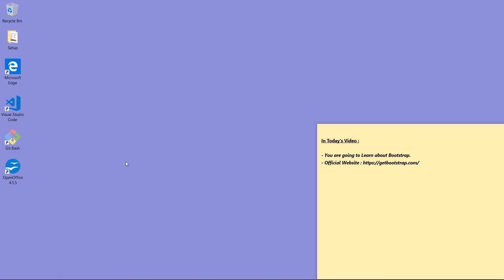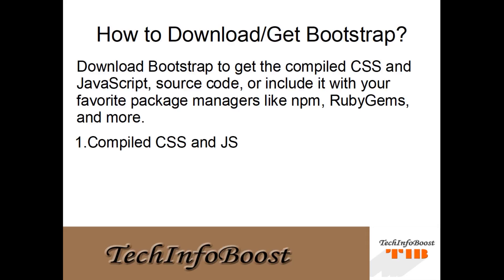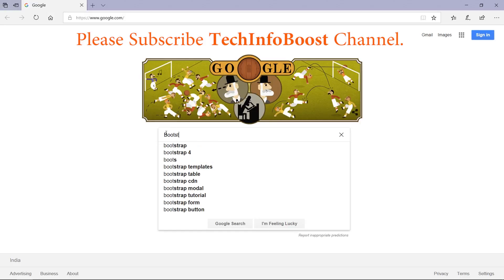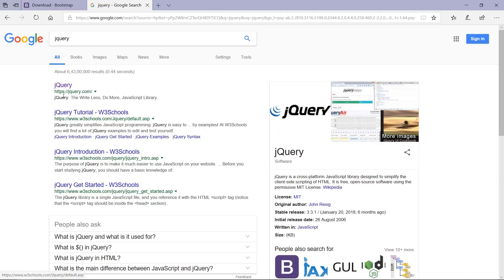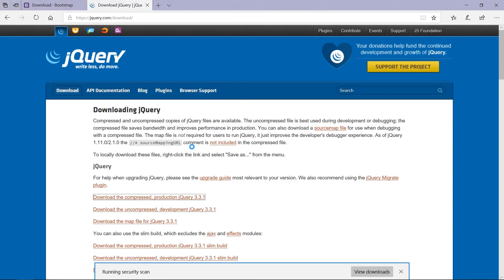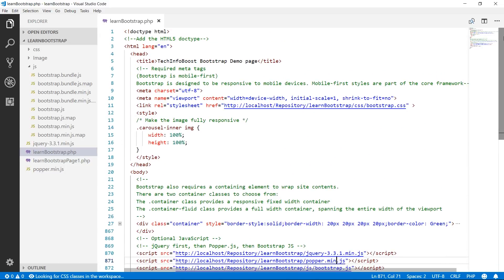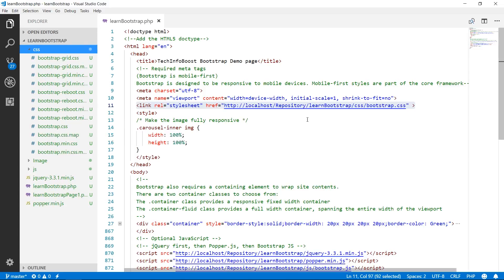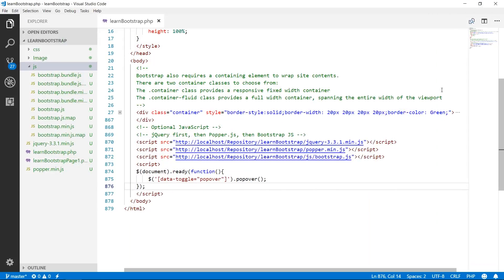Learn Bootstrap (Step by step Tutorial ) - Part 1/5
In this video, You can understand following concepts :
1) What is Bootstrap and its uses ?
2) Configure own system environment for using Bootstrap in your project without internet connection ?

So you will get notifications of further videos of Learn Bootstrap (Step by step Tutorial ) as soon as they get uploaded on TechInfoBoost.